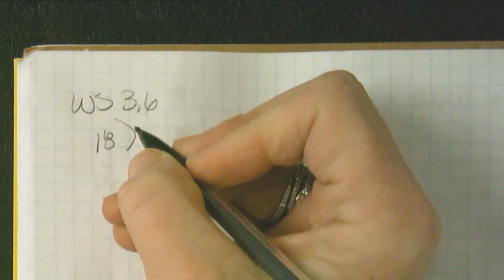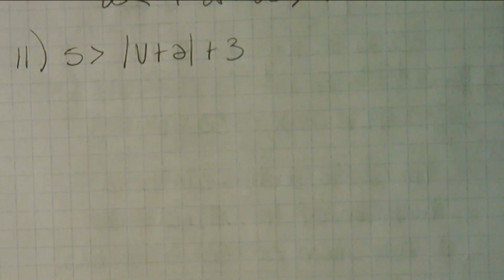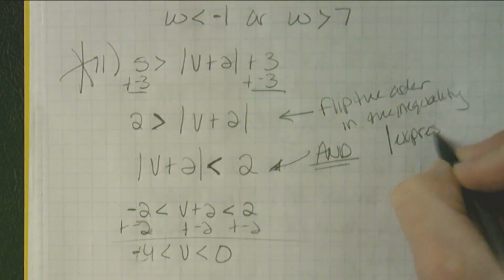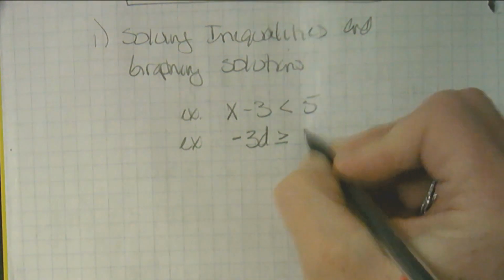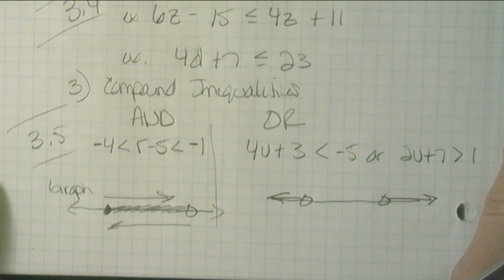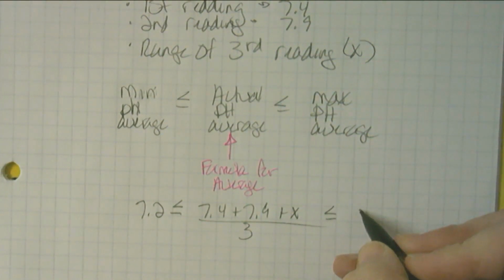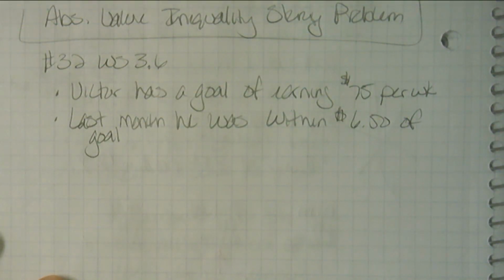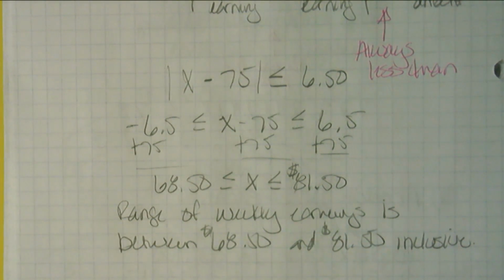12 4 8YZ Chap 3 Test Summary